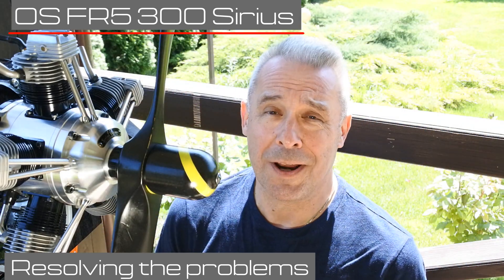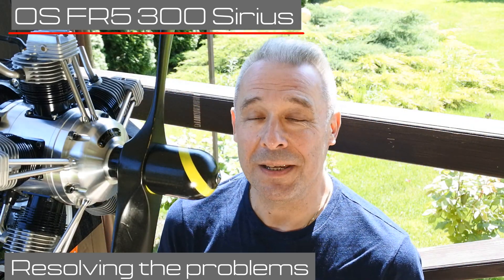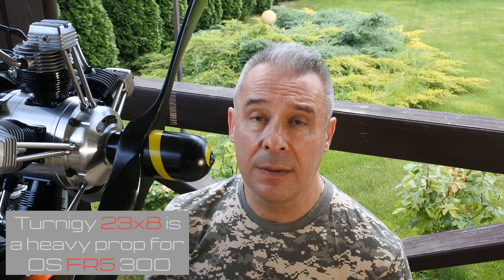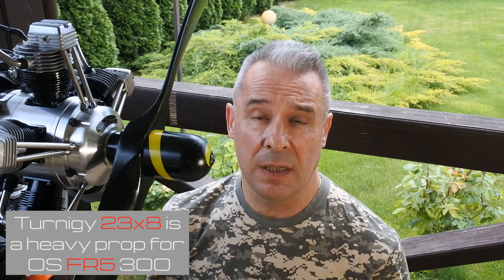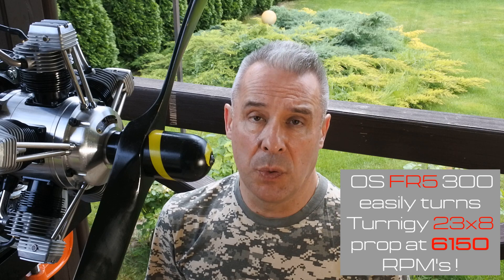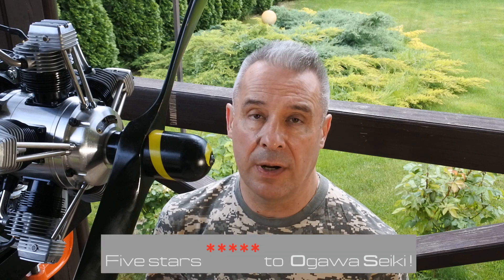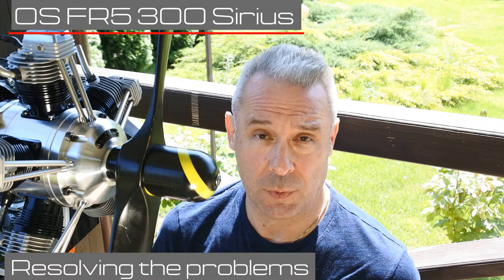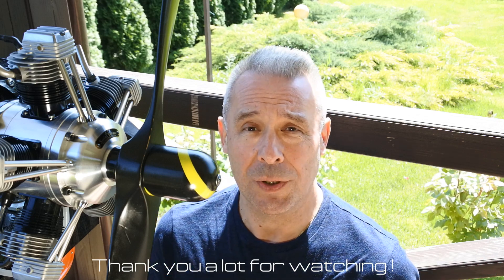OS FR5 300 Sirius fine tuned second test run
Today we continue investigation of Mr. Ogawa's "MIRACLE", or OS FR5 300 "SIRIUS" 5 cylinder radial engine. During the first test run few problems were noticed, #3 and #5 cylinders sometimes quits, only reconnection of the glow battery could resurrect them to the normal operation. Without 2 cylinders engine had lost at least, 40% of its power, so it was necessary to solve this problem.
Also, engine needed a few more hours for run-in procedure. Some engines reviews authors from M.A.N. magazine also recommends more run-in time for that engine. After a few additional run-in hours, engine was adjusted and fine tuned, to achieve an exact balance in between lowest possible idle, highest possible TOP speed and instant throttle response.
After watching this story, you can judge how I succeeded.
The first video titles were changed, due to the fact, that all engine's problems were successfully solved, and this video was much more dedicated for the test run of the fine tuned engine.
Please, pay your attention on the engine's sound, especially at low idle speed. The sound of this 5 cylinder radial running engine has to be heard to be appreciated !
Hope, that you'll enjoy this test run.